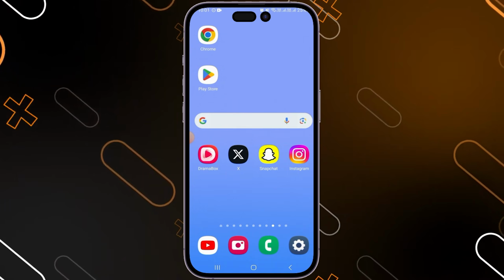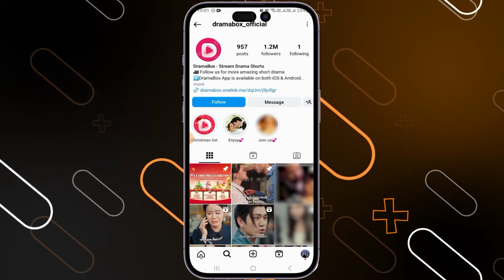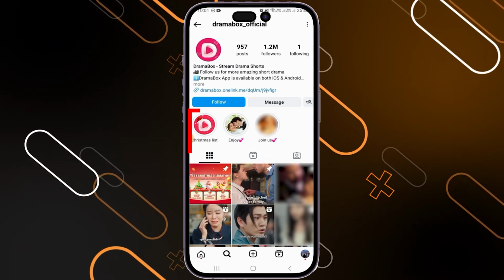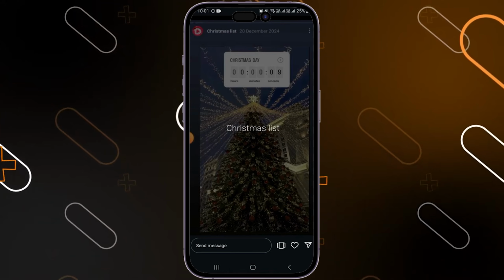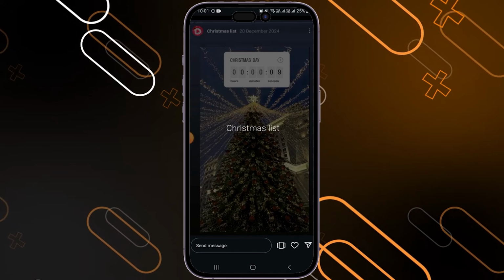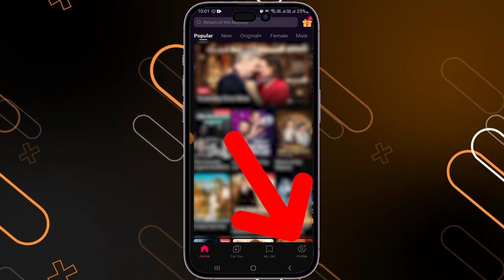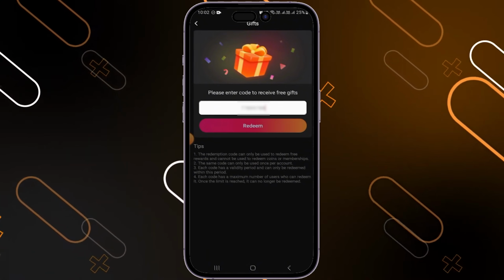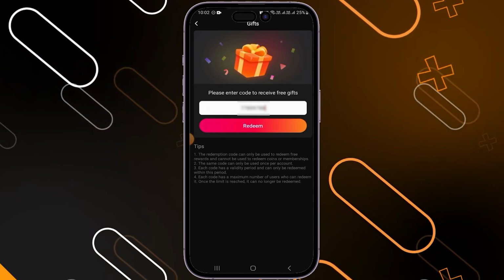DramaBox Promo Gift Codes 2026 | Get DramaBox Coupon Gift Codes Guide